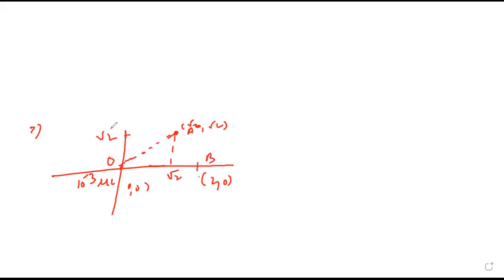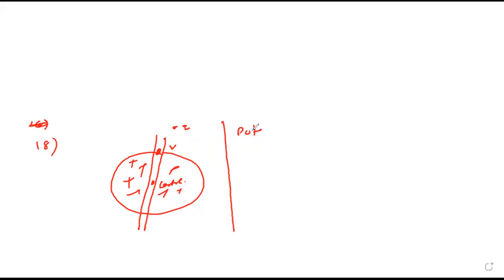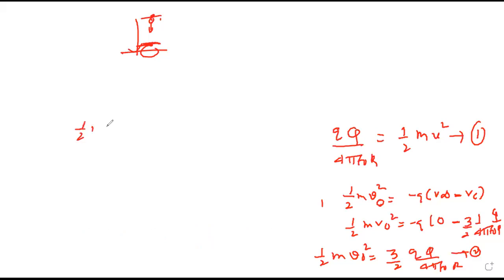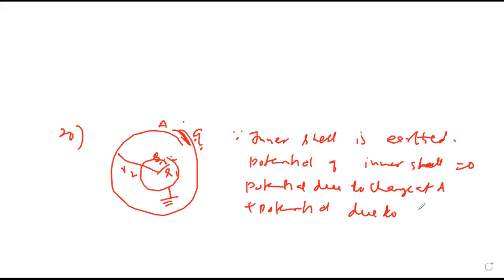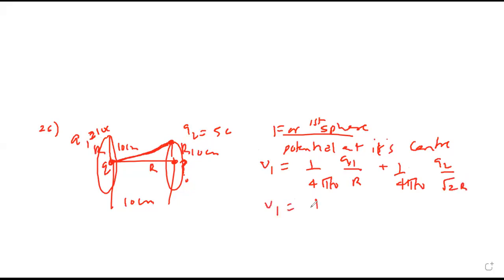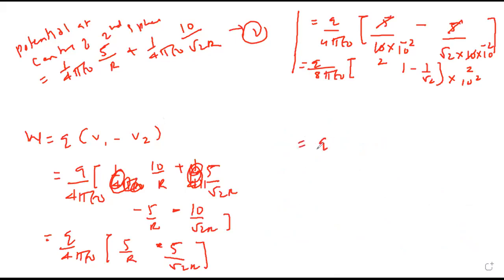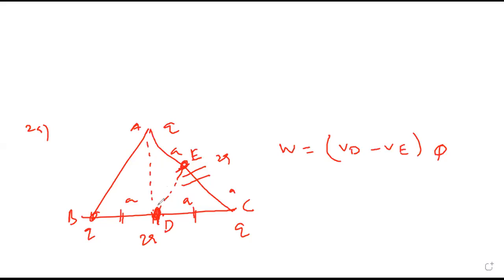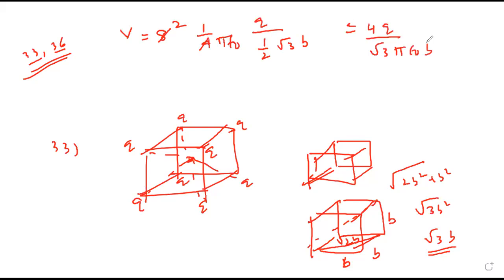ELECTROSTATICS DOUBT SOLVING (24/4/2021)